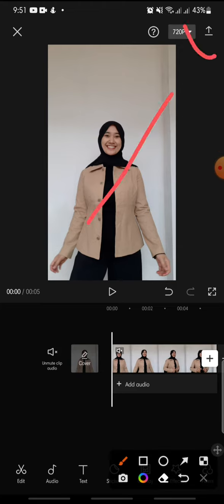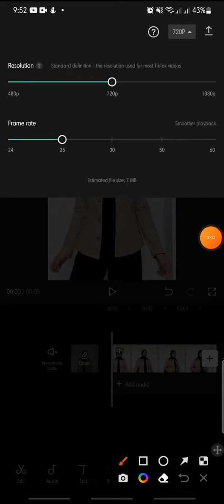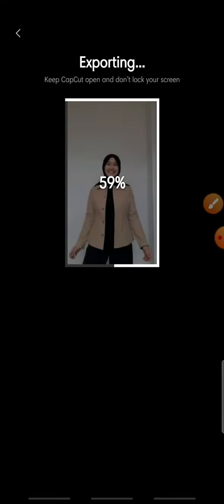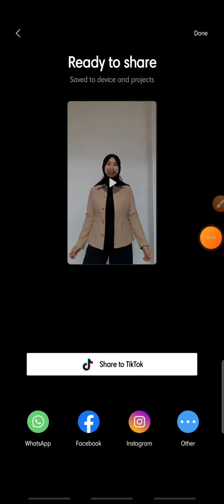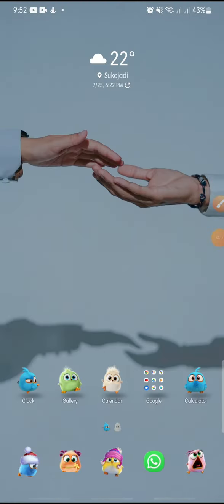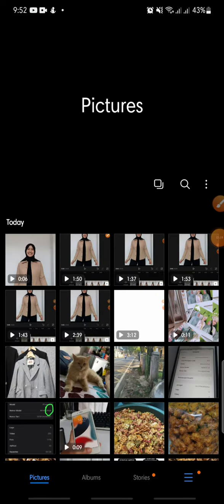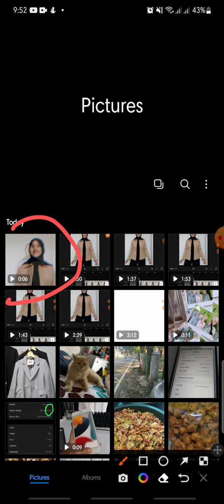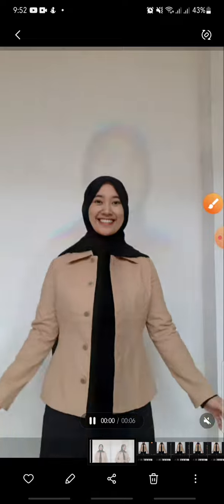How To Save Video In CapCut NEW UPDATE JULY 2022